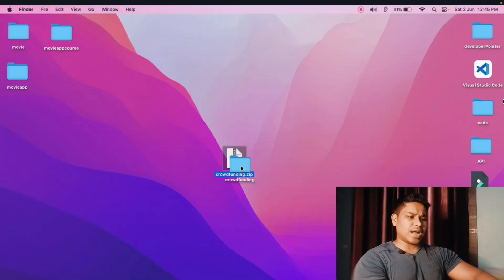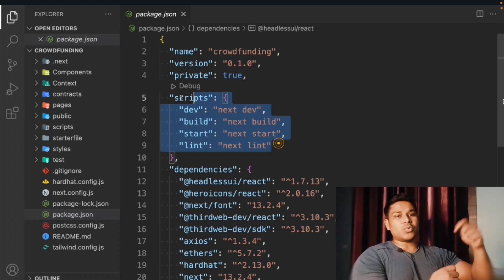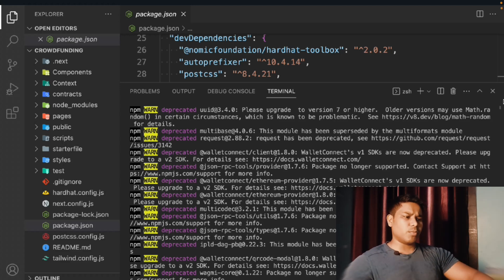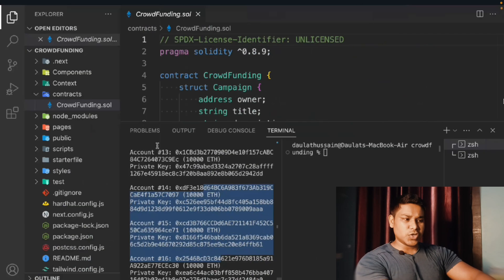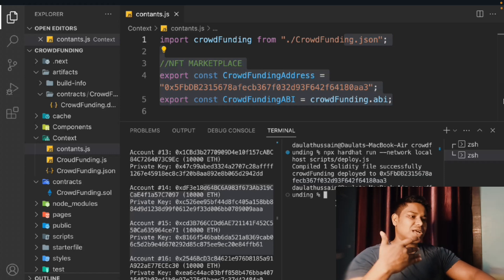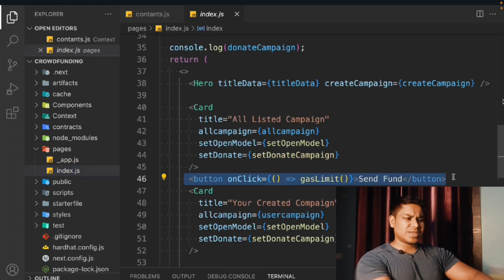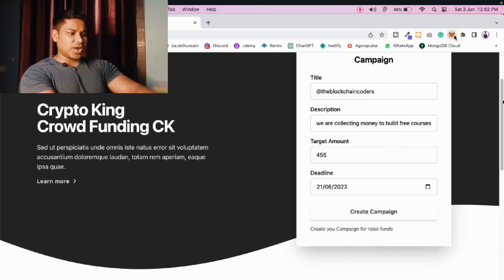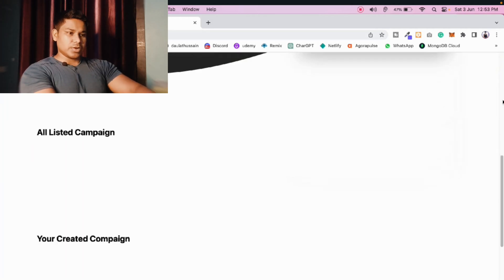Crowd Funding Marketplace Code Update Project | Fix Error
A crowdfunding marketplace is a platform that connects project creators and individuals or organizations looking to invest or support those projects financially. It provides a space where creators can showcase their projects and potential investors can discover and contribute to them.

Here are the key steps involved in setting up a crowdfunding marketplace:

Define Your Marketplace Model: Determine the type of crowdfunding model you want to implement. The common models include donation-based crowdfunding, reward-based crowdfunding, equity-based crowdfunding, and lending-based crowdfunding. Each model has its own regulations, requirements, and implications.

Platform Development: Build a user-friendly and secure web or mobile platform to serve as the marketplace. You can develop it from scratch or use pre-built crowdfunding platform solutions available in the market. Ensure that the platform includes features such as project submission, investor profiles, payment integration, messaging, and project search functionalities.

Legal and Compliance Considerations: Familiarize yourself with the legal and regulatory requirements for crowdfunding in your target market. Depending on the model and location, you may need to comply with financial regulations, securities laws, data protection laws, and consumer protection regulations. Consult legal experts to ensure you meet all necessary requirements.

User Registration and Verification: Implement a user registration system that requires project creators and investors to create accounts. Incorporate a verification process to authenticate user identities and minimize fraud. This can involve email verification, social media integration, or even Know Your Customer (KYC) procedures for financial transactions.

Project Submission and Approval: Enable project creators to submit their projects through a streamlined process. Implement a review and approval system to assess the viability and authenticity of projects. This can involve a manual review by your team or an automated screening process.

Payment Integration: Integrate a secure payment gateway to facilitate financial transactions between investors and project creators. Support various payment methods, such as credit cards, debit cards, and digital wallets, to provide convenience to users. Ensure that the payment integration complies with industry standards for data security and encryption.

Communication and Engagement: Include communication features such as messaging or comment sections to facilitate interaction between project creators and investors. Encourage engagement through project updates, notifications, and social media integration to keep users informed and involved.

Marketing and Promotion: Develop a marketing strategy to attract project creators and investors to your crowdfunding marketplace. Utilize online marketing channels, social media platforms, content marketing, and partnerships with relevant organizations or influencers to raise awareness and drive traffic to your platform.

Analytics and Reporting: Implement analytics tools to track key metrics, such as the number of projects, funds raised, success rates, and user engagement. Generate reports that provide insights into the performance of the platform, project categories, investor behavior, and trends. This information can help you optimize your platform and make data-driven decisions.

Workout Video: